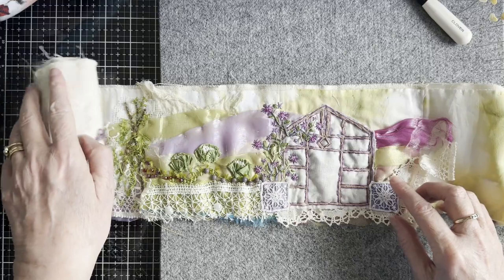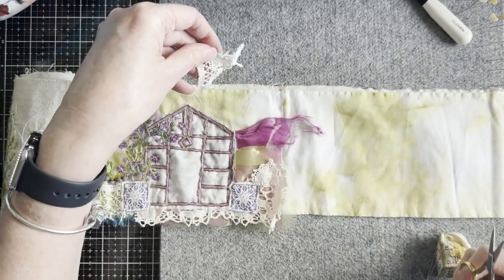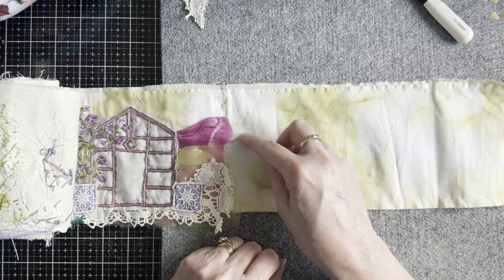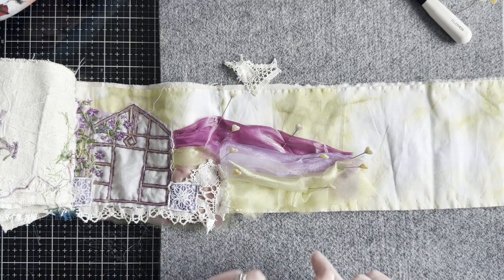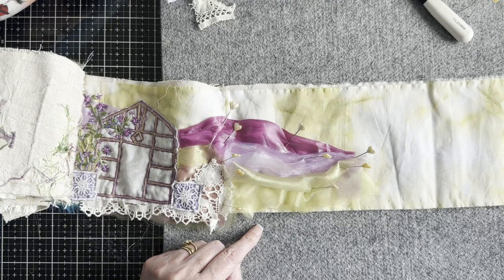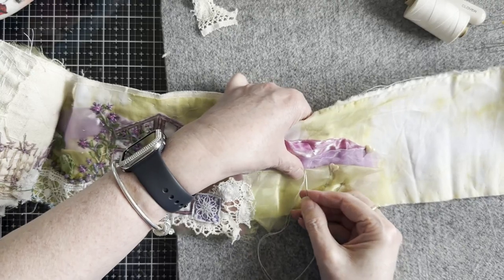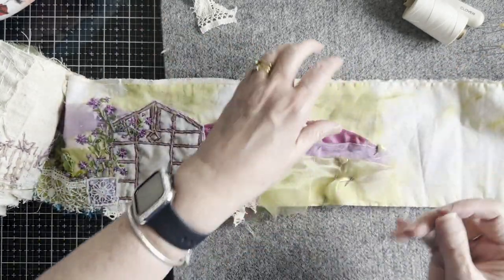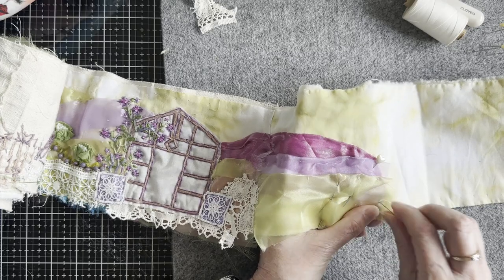Down The Garden Path Part Seven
A WIP Snippet Roll created by following the prompts set by @roxycreations679  and @roxycreationsbysarah8878 . The Girls theme for this Year is Down The Garden Path. It's the first time I've joined in with the SAL, in fact it's also the first time I've created a Snippet Roll too. I've been collecting vintage textiles for many years, and now is the time to get using them! I love working with fabrics but it's been many years since I last did any embroidery, so I'm looking forward to being reminded of stitches as well as learning a few new ones.